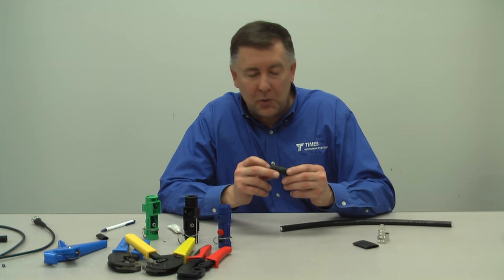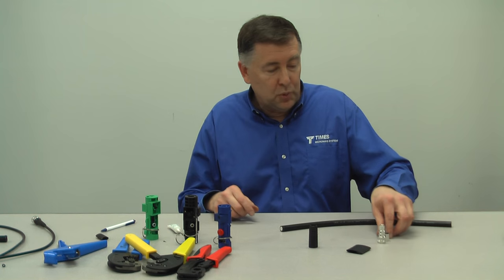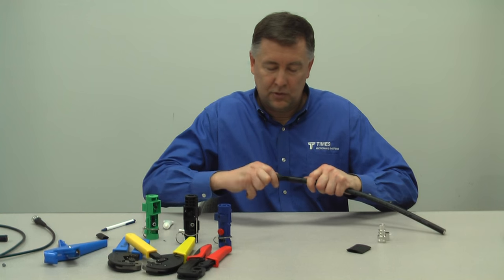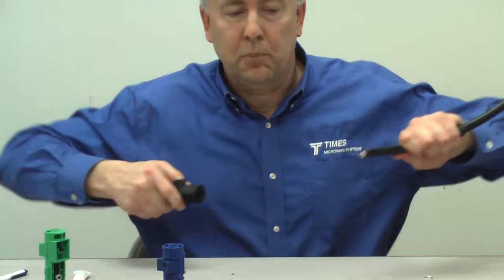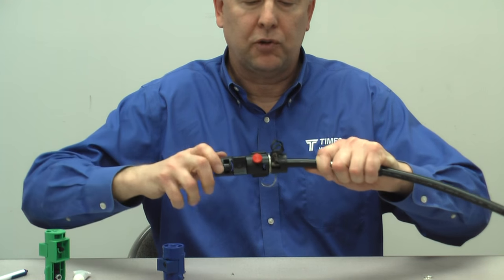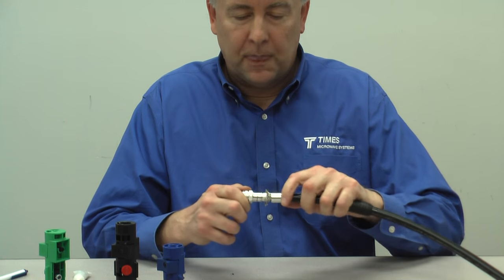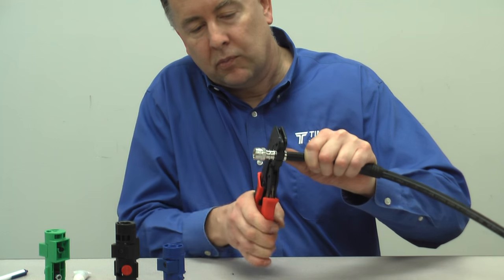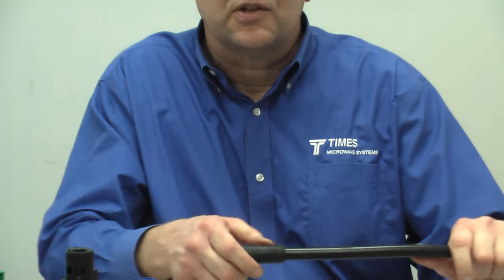Demo Discoveries: WSB-600 Weather Seal Boot Demo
In this captivating demonstration, Kevin Moyher, our esteemed Product Manager, showcases the practical prowess of the WSB-600 weather seal boot from Times Microwave Systems. Join us as we delve into the realm of cable management solutions, learning firsthand how this innovative product can streamline your setup and conquer cable chaos with ease. Whether you're a seasoned professional or a budding enthusiast, this demo promises insights and techniques to elevate your cable game to the next level.